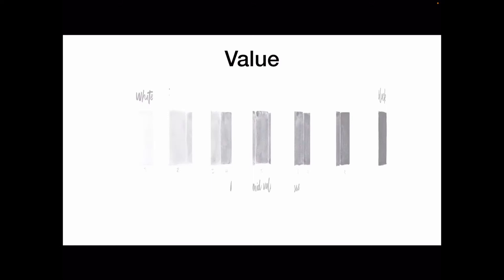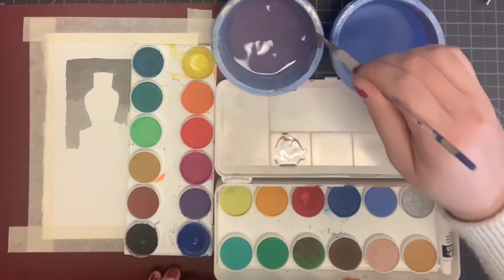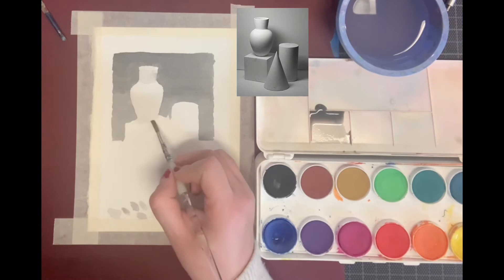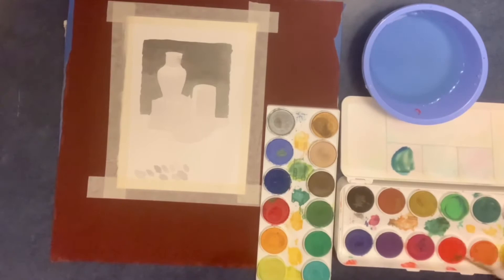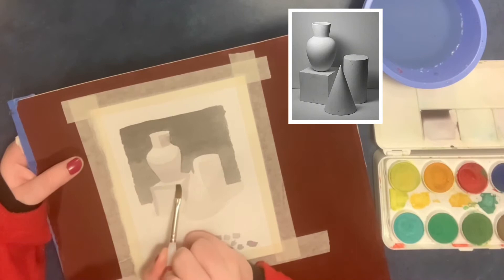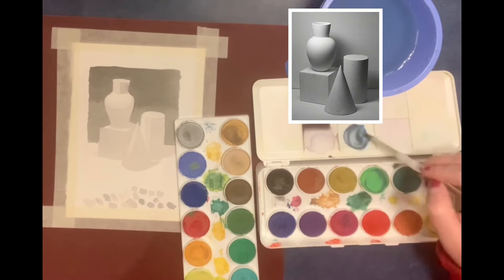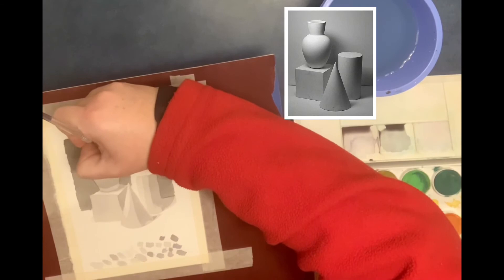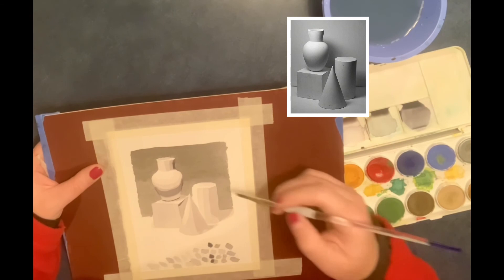Day 2 Still Life Painting